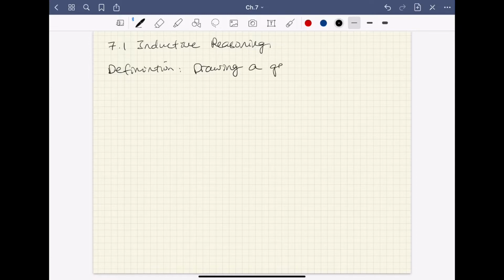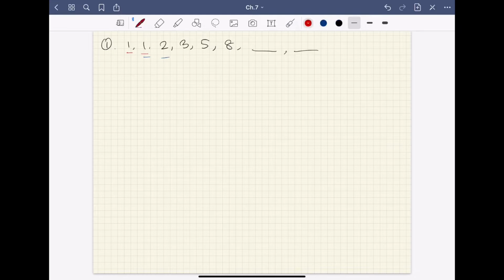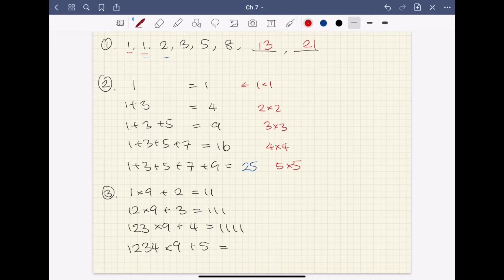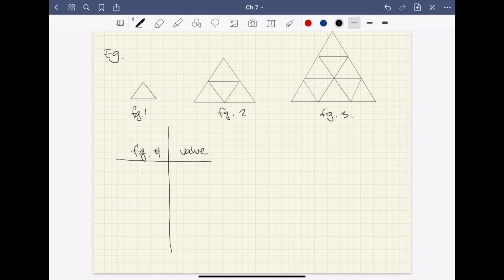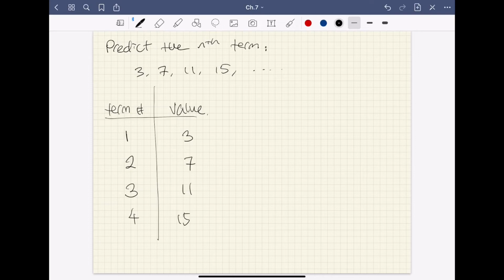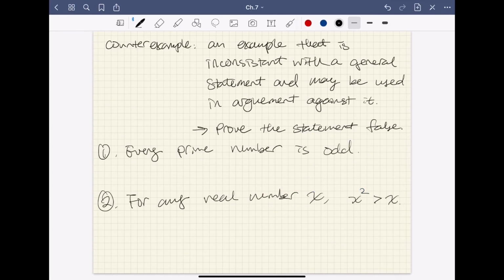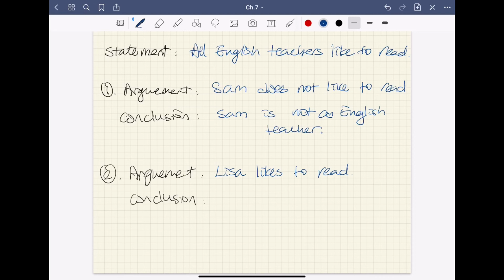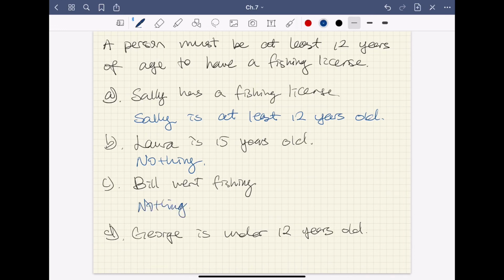7.1 - 7.3 (May 19 - 22)